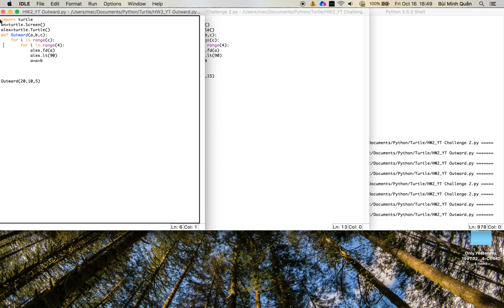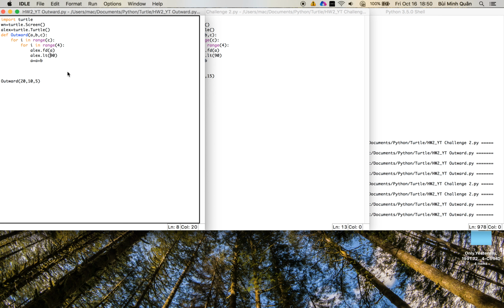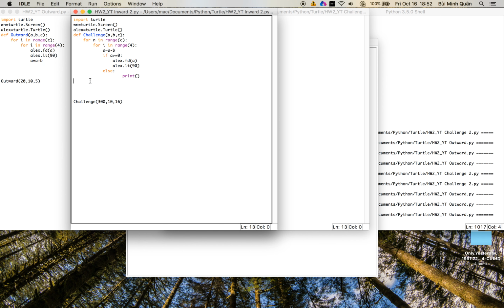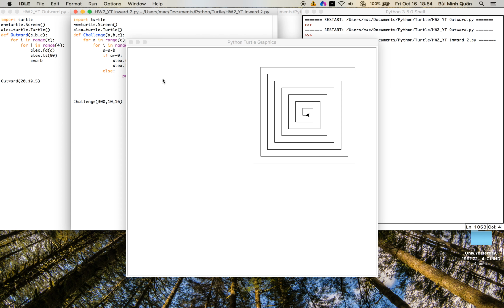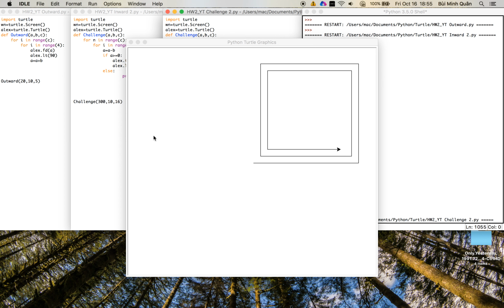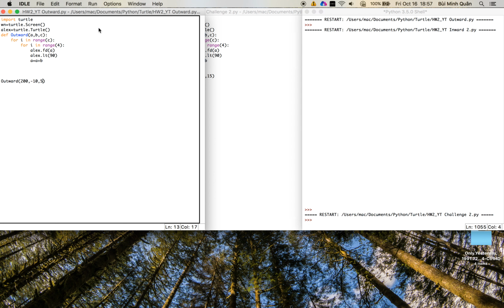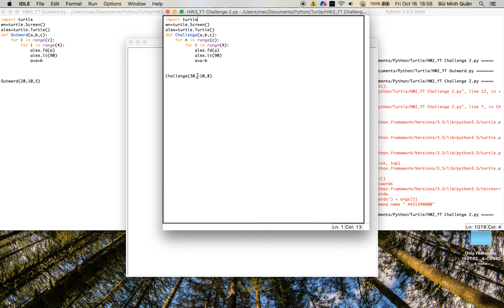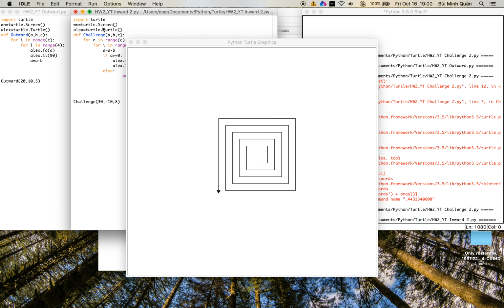Homework Youtube 2 HW 2 YT